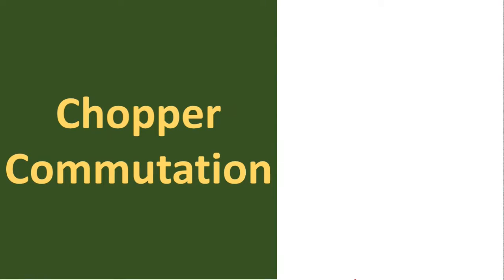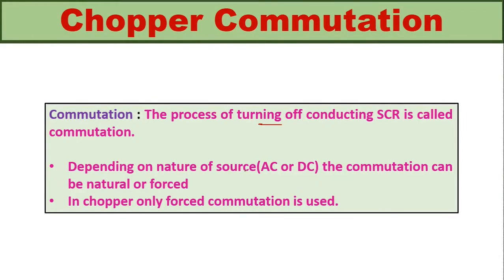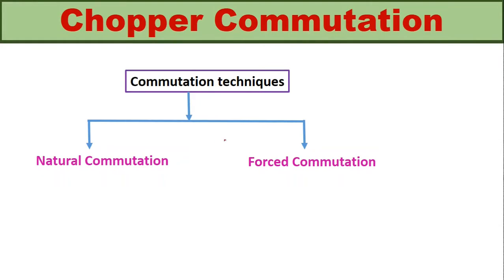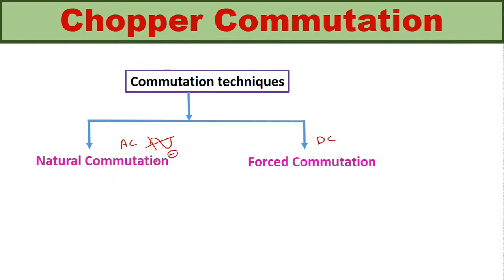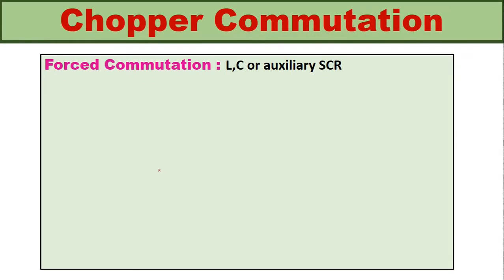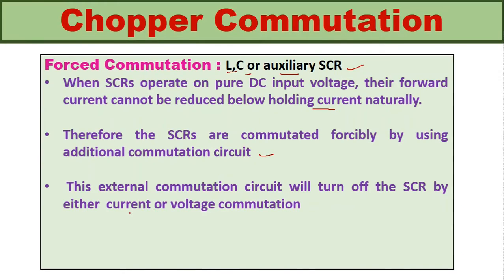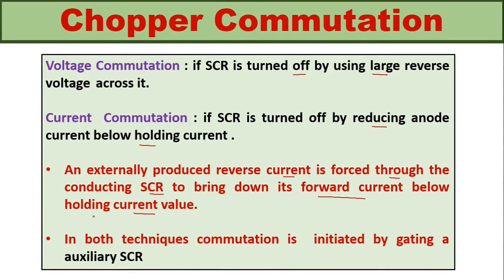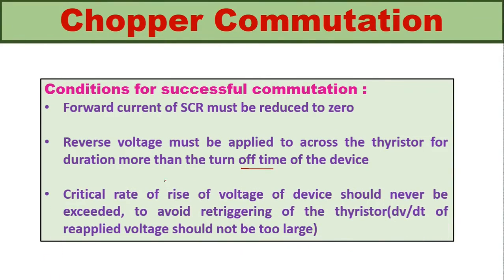DC Chopper Commutation Techniques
Commutation : The process of turning off conducting SCR is called commutation.

Depending on nature of source(AC or DC) the commutation can be natural or forced
In chopper only forced commutation is used.

Forced Commutation : L,C or auxiliary SCR
When SCRs operate on pure DC input voltage, their forward current cannot be reduced below holding current naturally.

Therefore the SCRs are commutated forcibly by using additional commutation circuit

 This external commutation circuit will turn off the SCR by either  current or voltage commutation

Normally forced commutation is used in thyristorised inverters or chopper circuits

Voltage Commutation : if SCR is turned off by using large reverse voltage  across it.

Current  Commutation : if SCR is turned off by reducing anode current below holding current .

An externally produced reverse current is forced through the conducting SCR to bring down its forward current below holding current value.

In both techniques commutation is  initiated by gating a auxiliary SCR

Conditions for successful commutation :
Forward current of SCR must be reduced to zero

Reverse voltage must be applied to across the thyristor for duration more than the turn off time of the device

Critical rate of rise of voltage of device should never be exceeded, to avoid retriggering of the thyristor(dv/dt of reapplied voltage should not be too large)